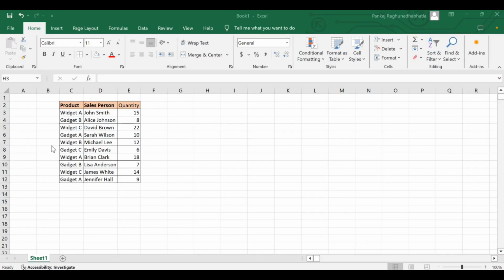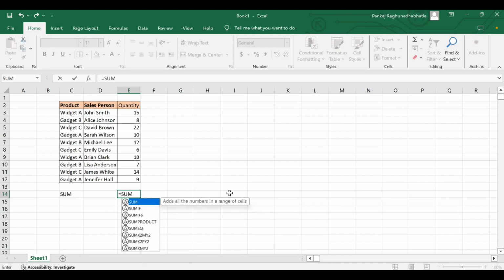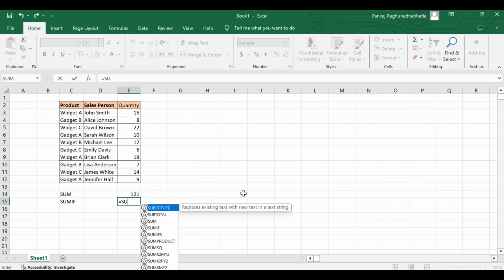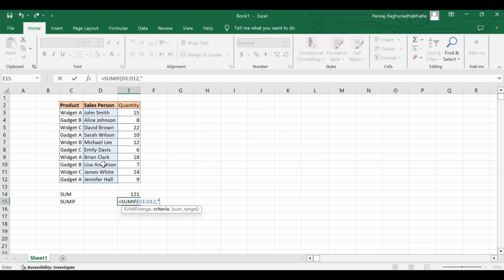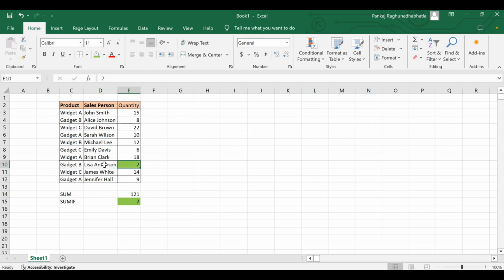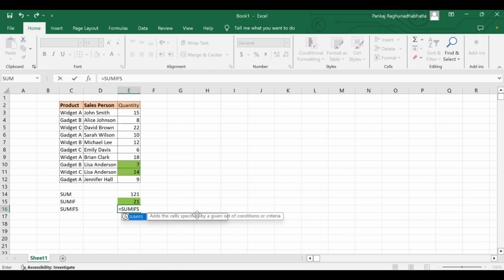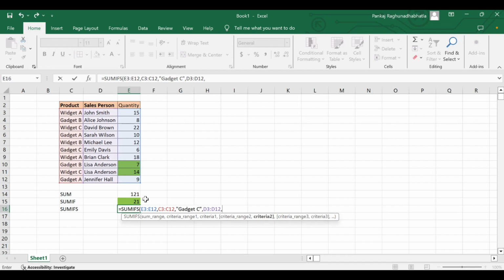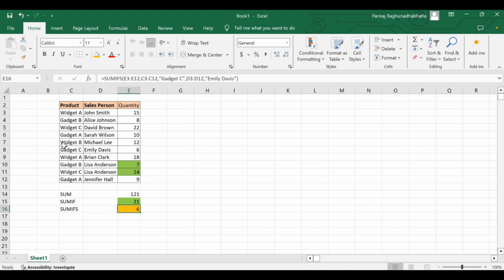Excel for beginners | Excel sumif formula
Excel for beginners | Excel tutoring |excel for fresher
This tutorial is for Excel absolute beginners which you have been waiting for. You will learn A to Z of excel.  After watching this video, you will be able to use Excel effectively professionally. Follow the whole series of excel .
For personal coaching you can comment to me in the comment box below.

excel
excel tutoring
excel tutoring formula
excel macro
excel 8turn
excel academy
excel armory
excel advanced english
excel basics for interviews
excel course
excel dark mode
excel drop down list 教學
excel dashboard
excel entertainment
excel formula
excel hacks
excel header and footer
excel hacks and tricks
an excel file
excel if cell contains number then
excel if cell contains value
excel image in cells
in excel how to change number to words
in excel rank formula
in excel 16 digit problem
excel jobs work from home
excel jobs
excel job interview questions
excel jobs from home part time
excel jobs in dubai
excel josh turner tammany
jpg file convert to excel
job interview excel questions
job excel work
jobs in excel
jobs on ms excel
jobs for advanced excel
jobs based on excel
excel keyboard locked
excel kahani
excel keyboard shortcuts
excel kaise sikhe hindi
excel kaise sikhe
excel learners academy
excel listbox selected item
excel learners academy for beginners
excel macro how to use
excel macro visual basic tutorial
excel number convert to words
excel number more than 15 digits
excel number starts with 0
excel natok
excel office job work
excel online
in excel
excel pivot table 教程
excel product activation failed solution
excel pivot table
excel python
excel questions asked in interviews
excel qr code generator
excel questions for job interview
excel questions in interview
excel question and answer for interview
excel query 教学
excel rank formula
excel random selection from list
excel rank
r excel export
r excel import
r excel read
r excel pivot table
excel test for job interview 2023
excel test for job interview 2022
excel unlicensed product problem
vba excel
vlookup excel ref error
vba code in excel
excel work from home jobs
excel work job
essel world water park
excel world championship highlights
powerpoint
powerpoint presentation skills
powerpoint animation
powerpoint slideshow tutorial
Excel Macros Tutorial
Excel Dashboards
Excel Templates
Excel Certification
excel sumif formula
excel sumif
microsoft excel